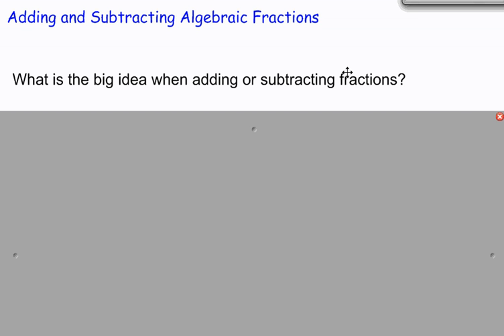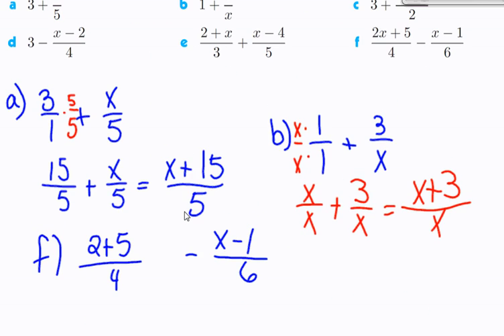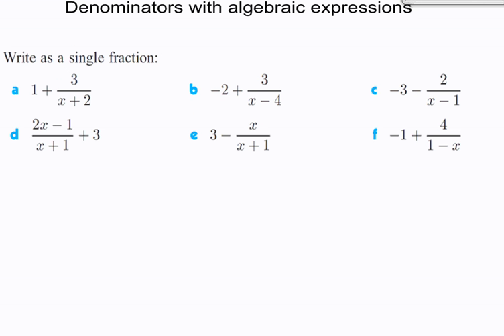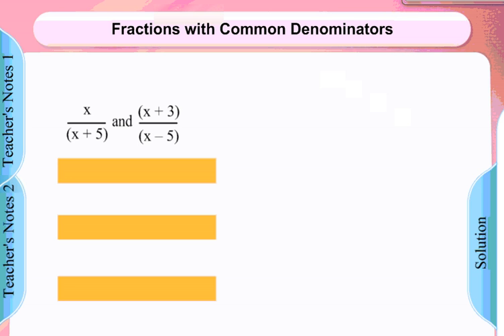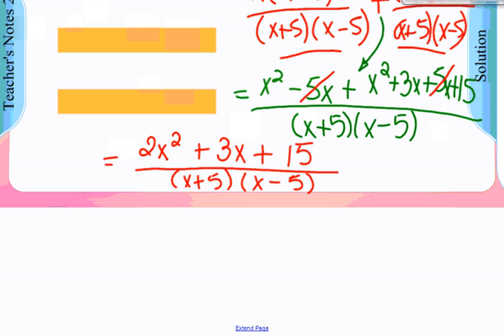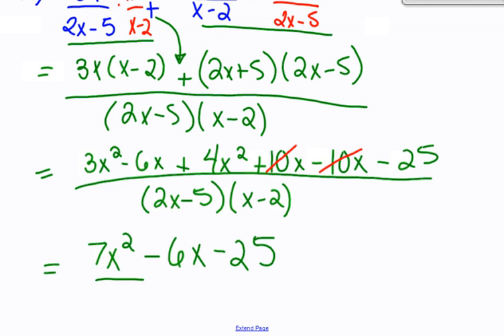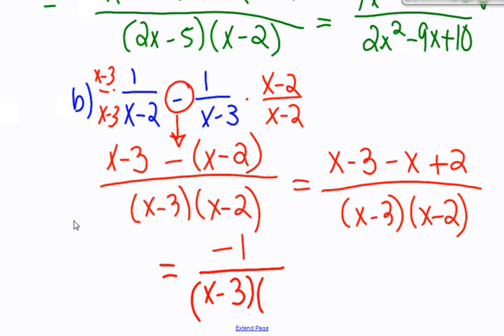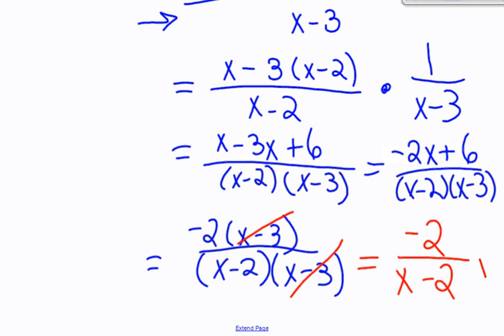Unit 2: Day 4: Adding and subtracting algebraic fractions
Adding and subtracting algebraic fractions or rational expressions